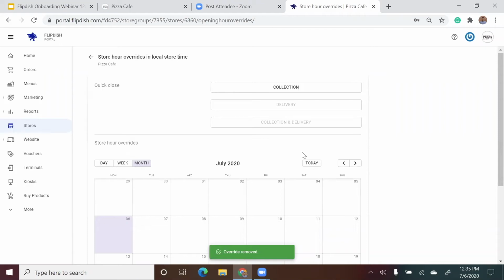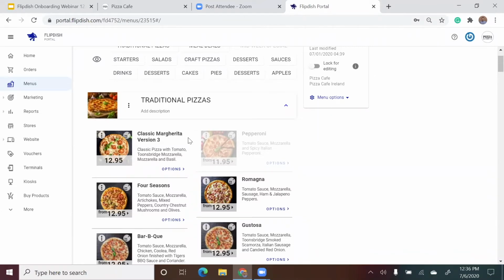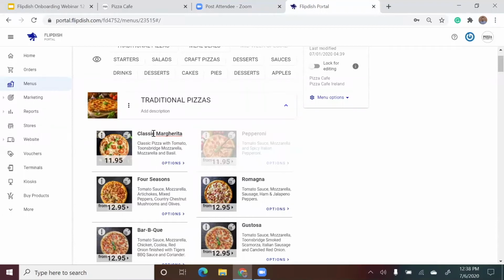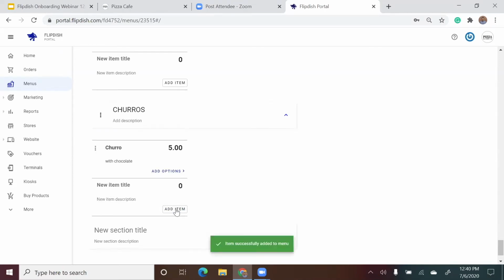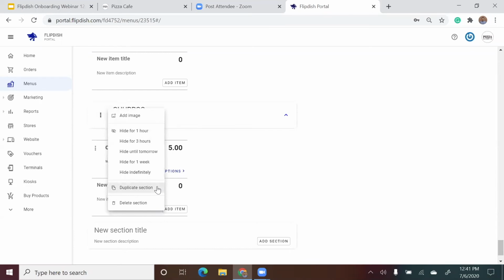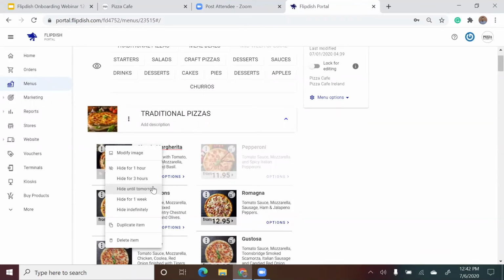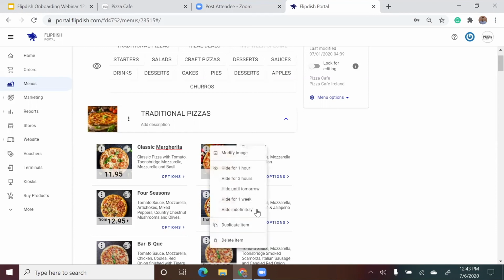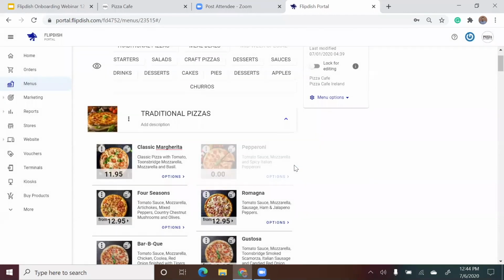How to make simple menu changes - Flipdish's Onboarding Series